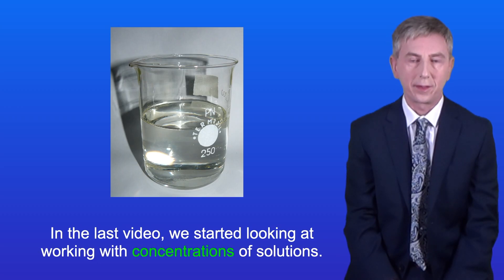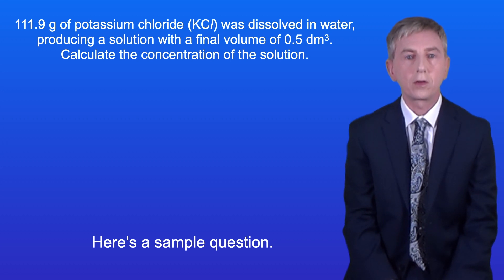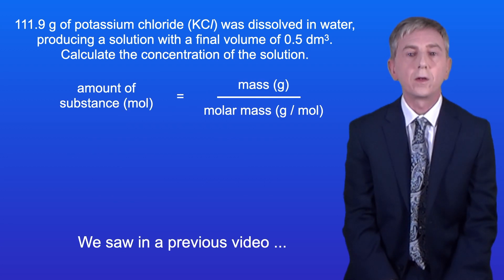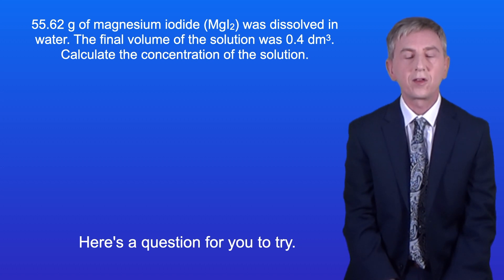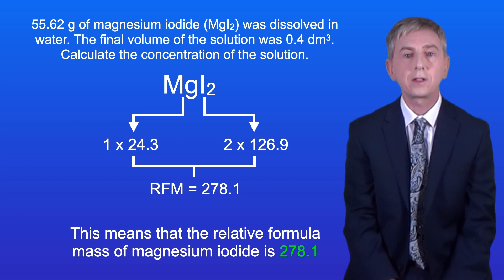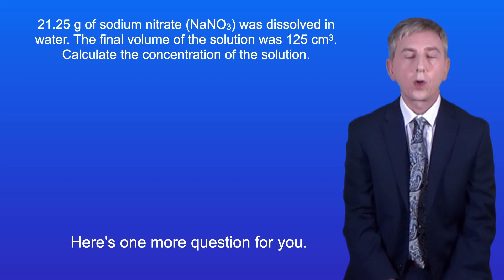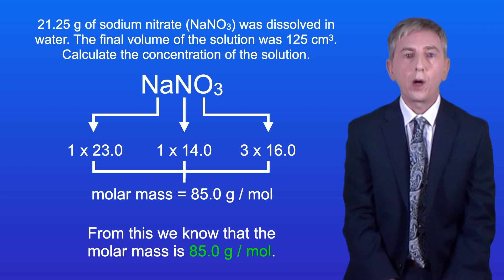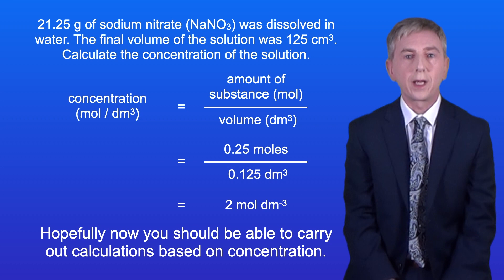A Level Chemistry Revision "Working with Solutions 2"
In this video, we continue looking at how to carry out calculations involving the concentration of solutions. We take a look at questions in which the mass of chemical is given but not the number of moles. I take you through how we tackle these questions and give you three examples to try yourself.